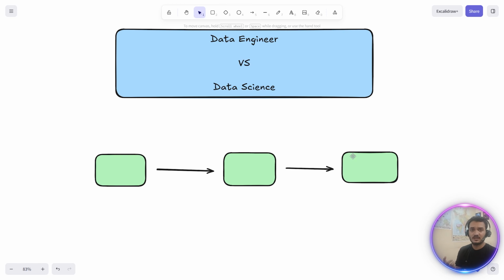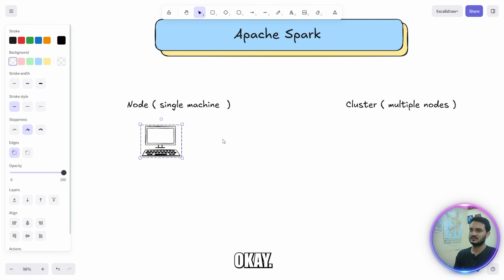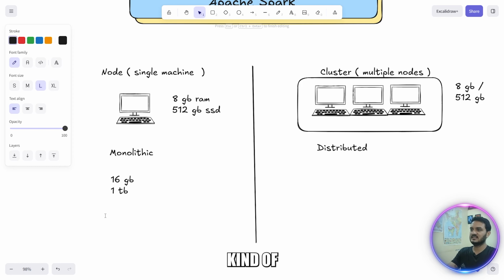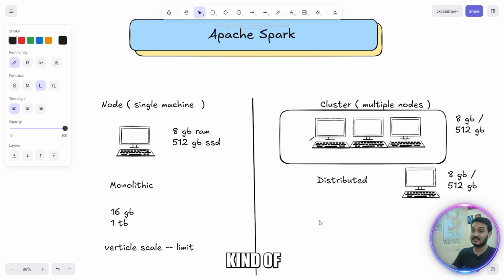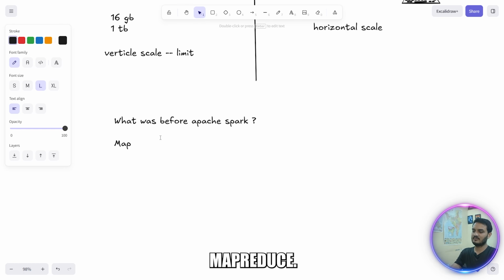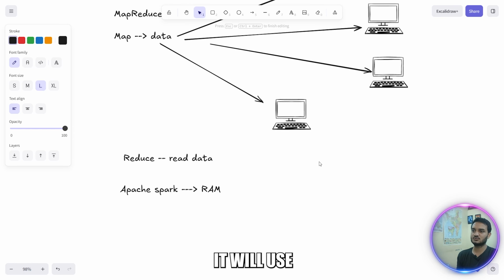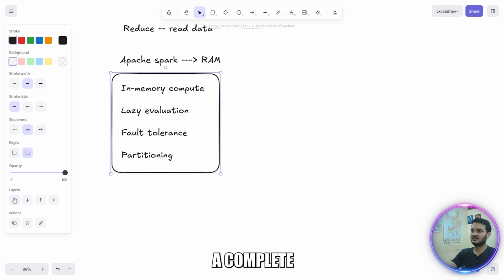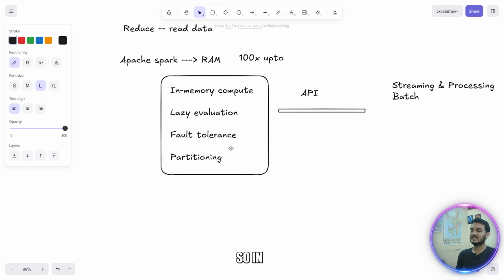Apache Spark 2026 Guide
1. Why Data Engineering is the no.1 tech career in 2026
2. Cloud Platforms - AWS & Azure ( and which one to choose )
3. File Formats - Parquet, CSV , JSON, Avro & when to use what
4. Apache spark / Pyspark from scratch
5. Sql & Spark SQL - Interview ready
6. Databricks & Delta Lake - The Industry ready standards
7. Building real world data pipeline
8. Data Engineering Interview questions and answers
9. Career roadmap, salary insights & job hunting strategy

New Video Every Thrusday & Friday

Chapters:
00:00 Intro
02:54 Monolithic vs Distributed
06:54 MapReduce to Spark
10:59 Spark Features